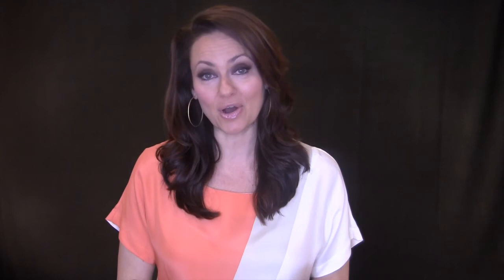On Camera Hosting Tips/How Do I Speak With My Hands On-Camera?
Confused about what to do with your hands on-camera?  This week's tip will help you!